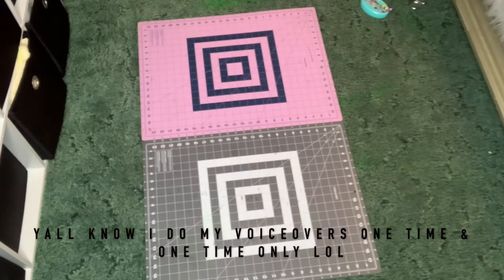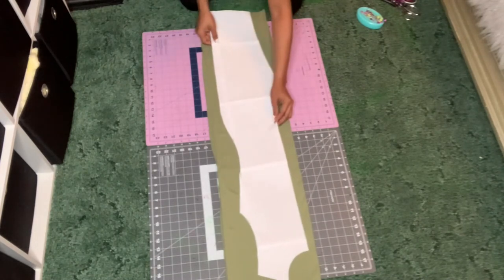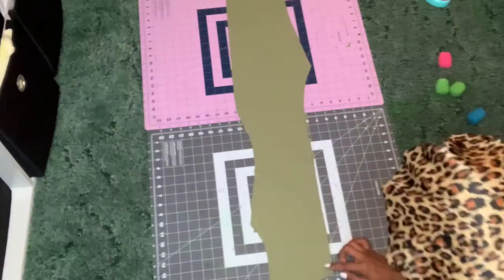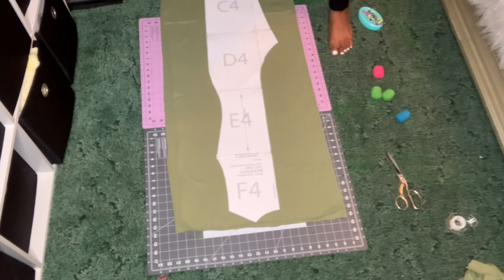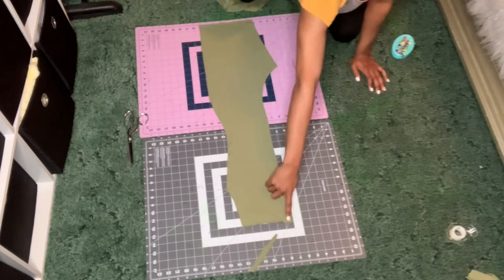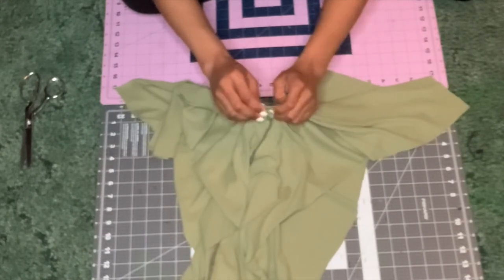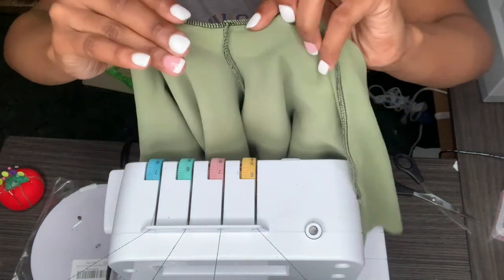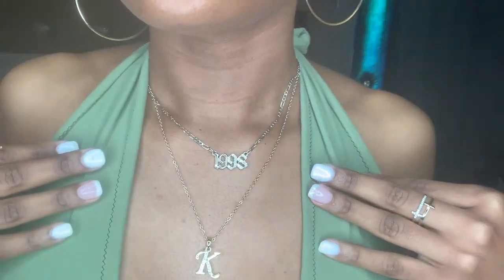DIY | HOW TO MAKE ROMPER SHORTS | BEGINNER FRIENDLY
HEYYY GUYS! I USED THIS ROMPER AS A GUIDE IN MY PREVIOUS CLOTHING TRANSFORMATION VIDEO! I HOPE YOU GUYS ENJOY!

Materials:
Link to Pattern
Scissors | Rotary Cutter | Pins | Pattern Weights
Fabric of Choice.